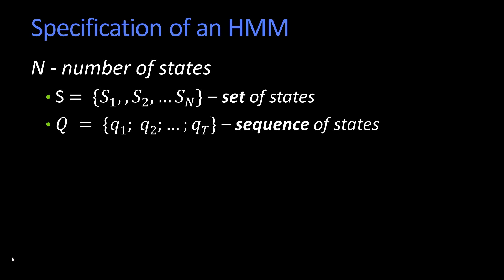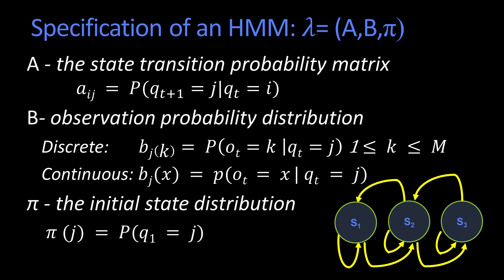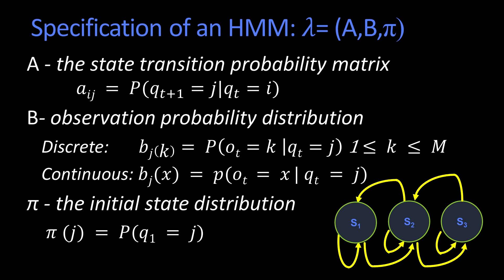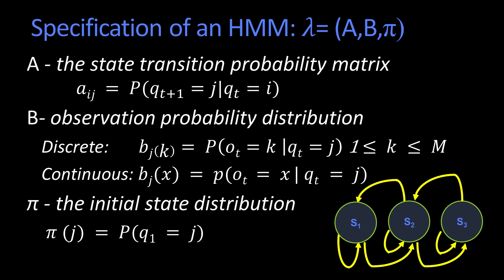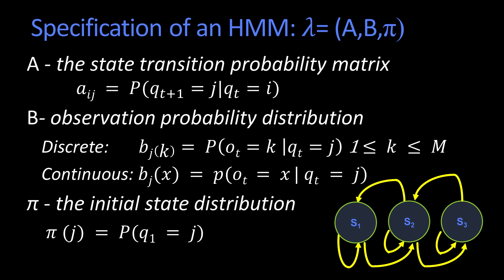Specification if an HMM